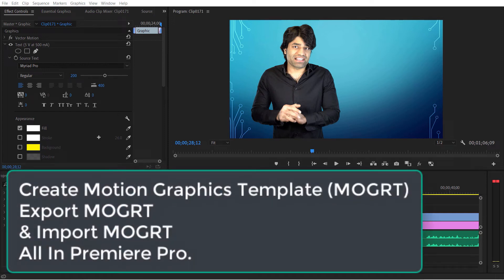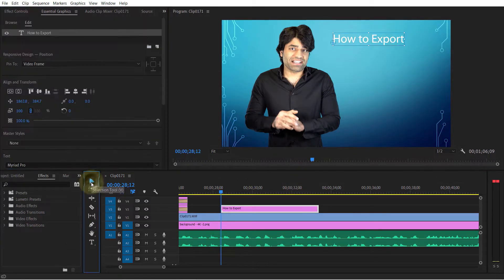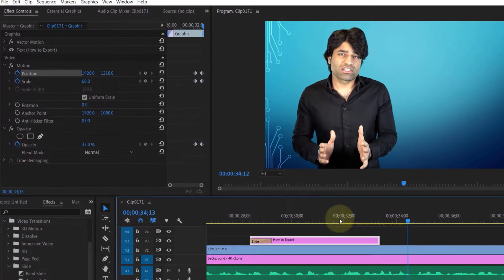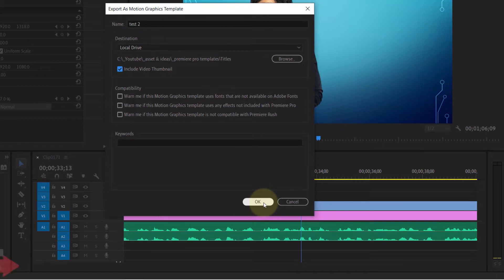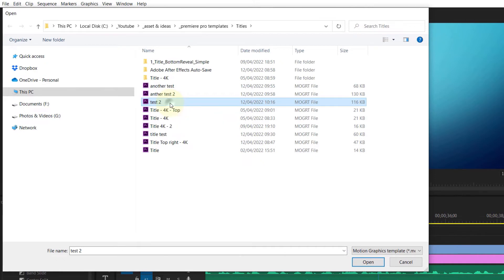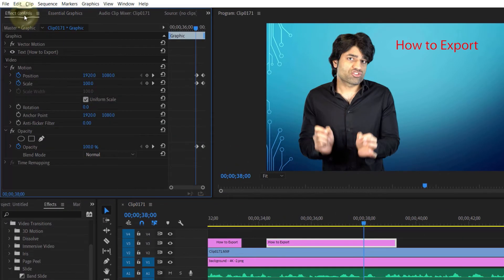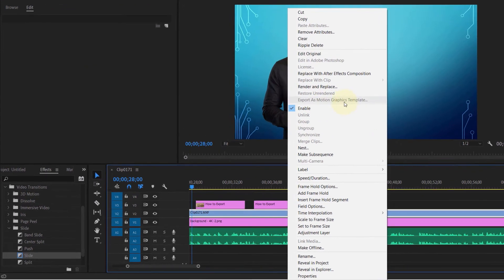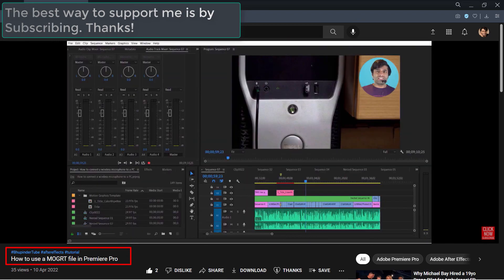How to export as motion graphics template Premiere Pro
In this tutorial, I'll show you how to Create Motion Graphics Template (MOGRT), Export MOGRT & Import MOGRT, All In Premiere Pro. In my previous videos, I've shown you how to work with MOGRT in After Effects. There are some advantages of creating MOGRT in the After Effects but the biggest disadvantage is that you can't easily create more than 1 line of text in Ae which you could use in Pr. But, if you create MOGRT in Pr, then you could easily change the text into multiple lines. One of the limitation of creating motion graphics template in Premiere Pro is that you can't export the transition along with the template. Good news is that the effects applied on the Effect Controls properties are successfully exported with the template. So, you could use the effect controls properties to create animations instead of using transitions. To be able to change the properties of the template in the Effect Controls is a big plus for creating it in Pr. You can't simply right click on any layer and export it as a Motion Graphics Templates. This is because Pr doesn't support all types of layers for exporting as MOGRT template. For example, you can't export a sequence as MOGRT template. So if the "export as motion graphics template" is greyed out, don't worry, it's just not supported by that type layer.

I made the above video concise to help the fellow Pr users.